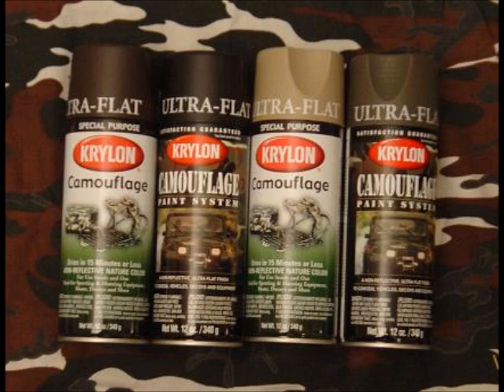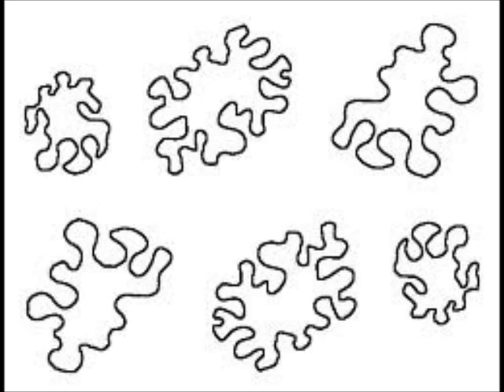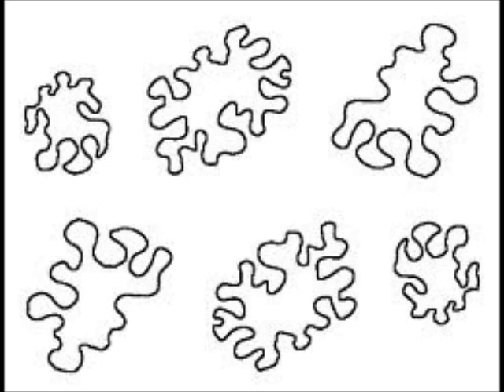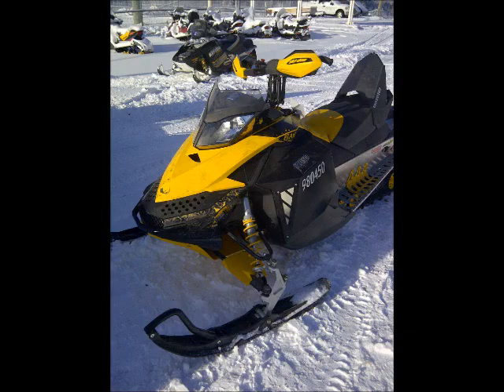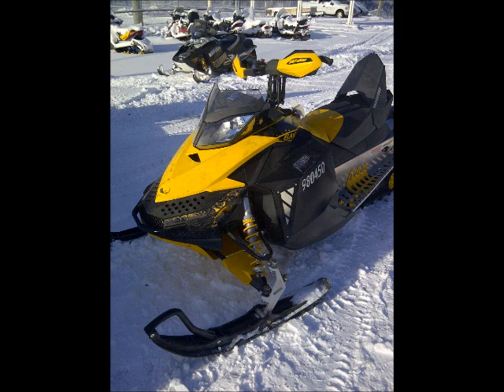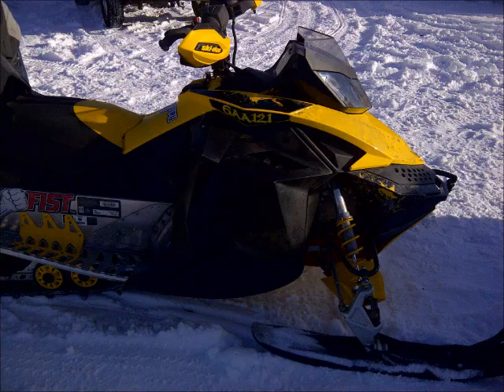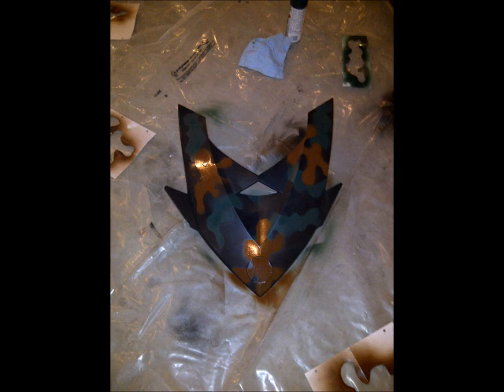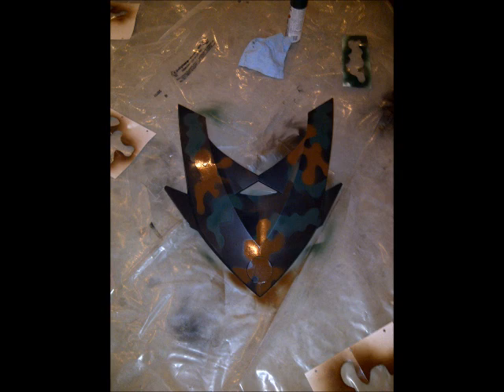How to Camouflage Your Sled or Atv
This is a short video about how to camouflage a sled or other hard plastic materials using spray paints. These are example of my race panels that I spray painted this year.